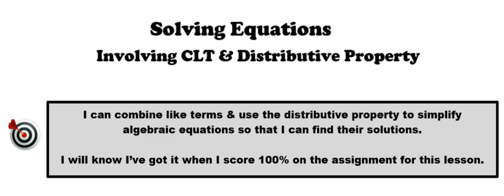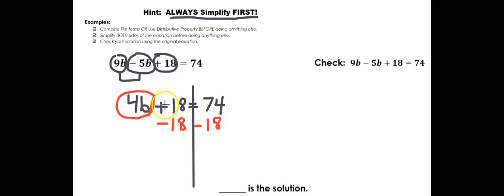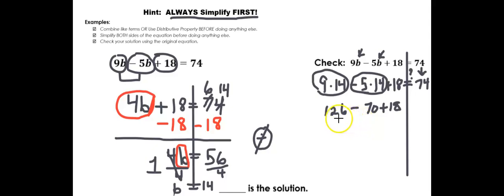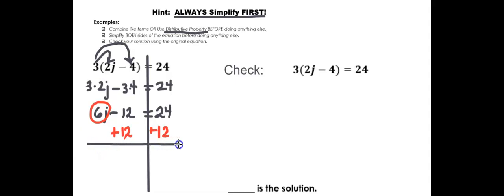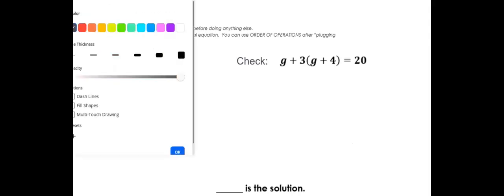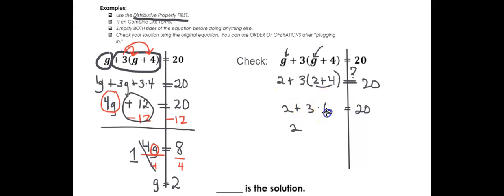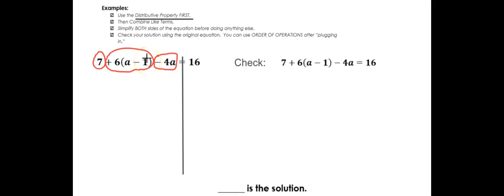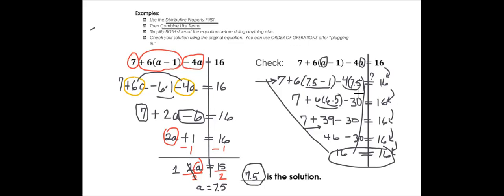Lesson 2F Video Notes 25 26